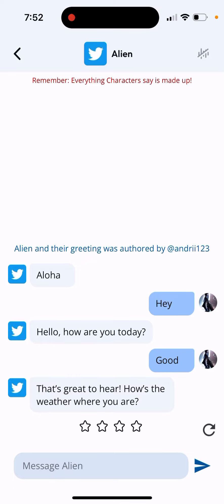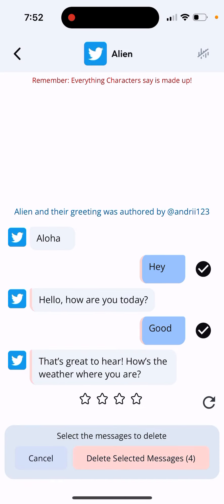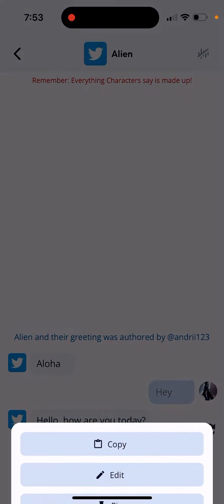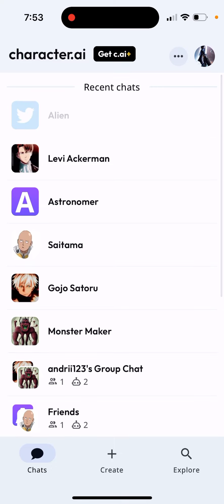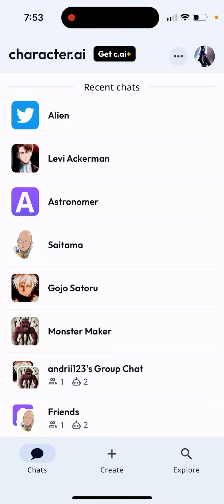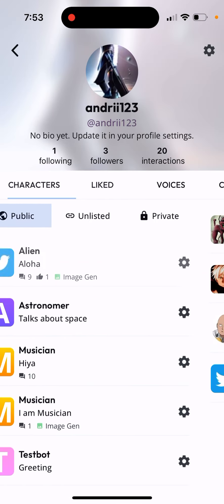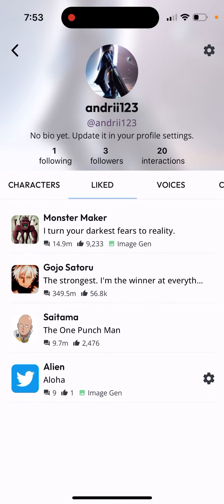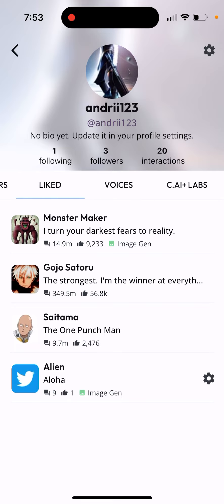How to delete saved chats in Character.ai